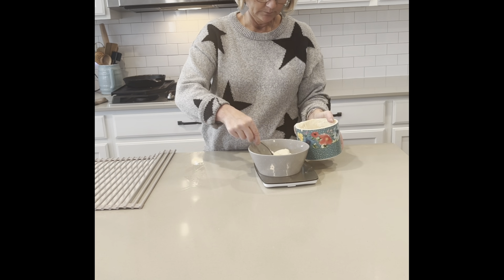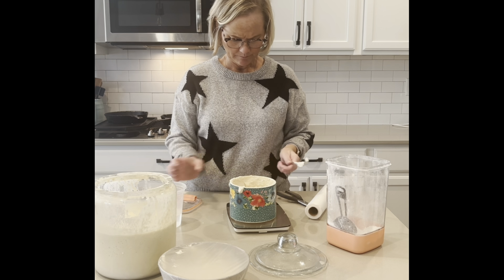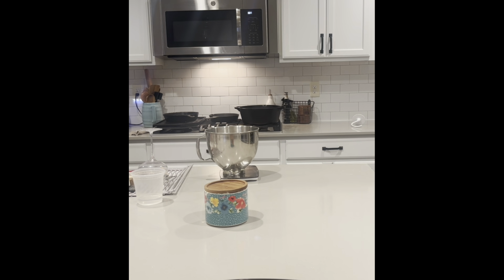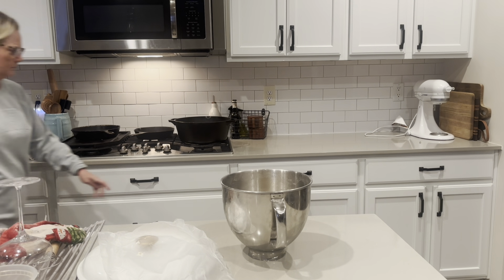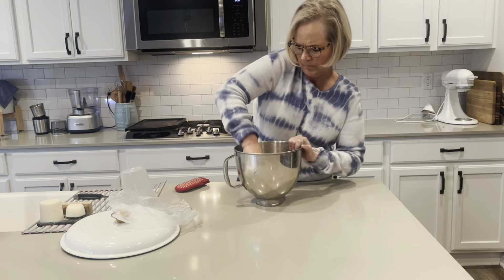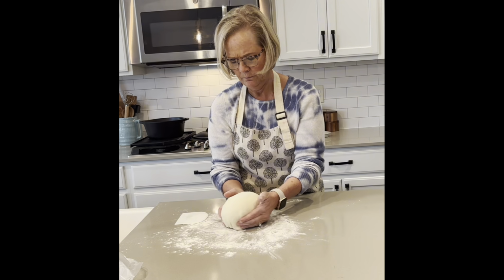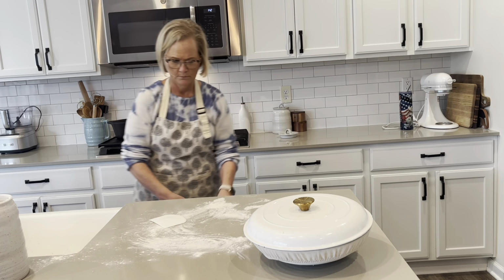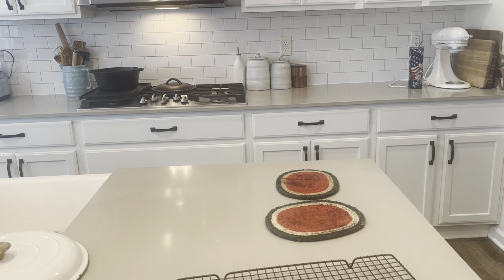The easiest einkorn sourdough bread